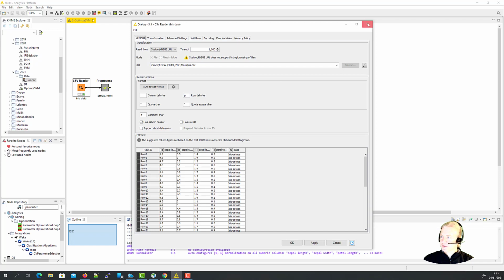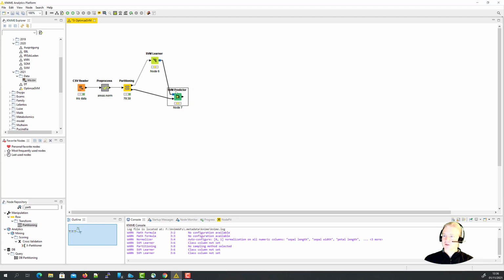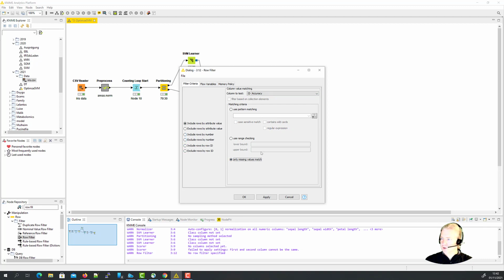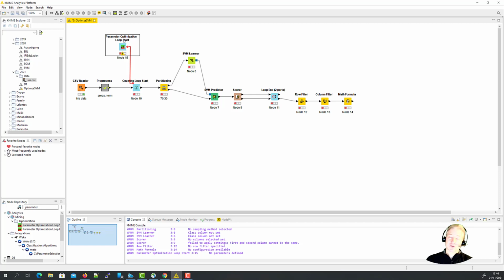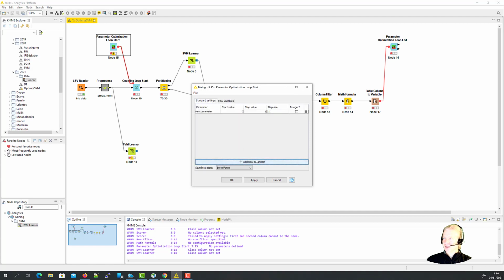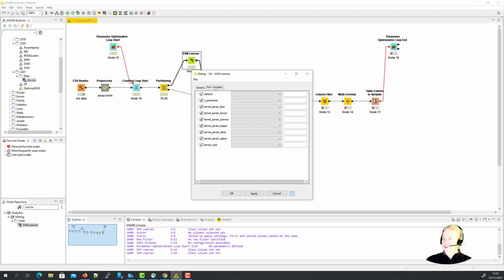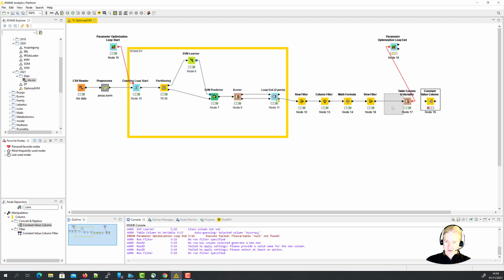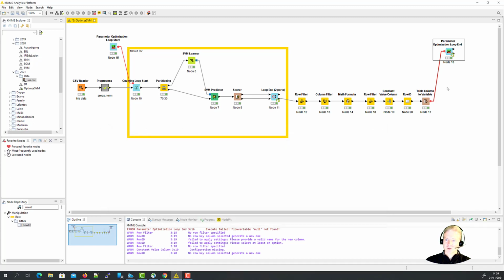Optimize SVM Parameters in KNIME Workflow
We first create an SVM Workflow, then add cross validation and finally perform parameter optimization.